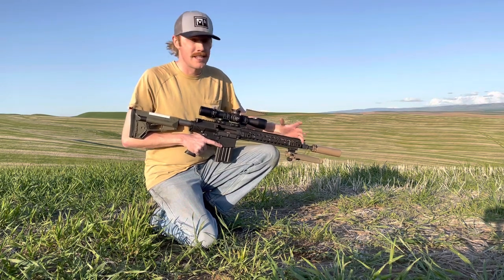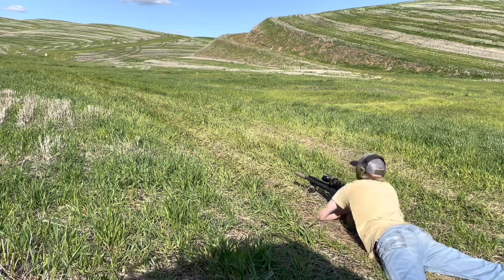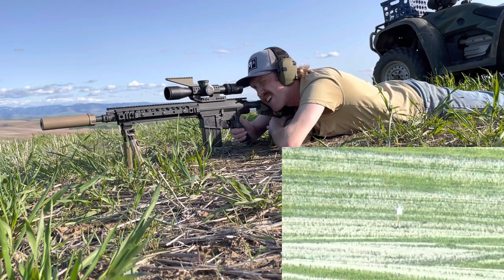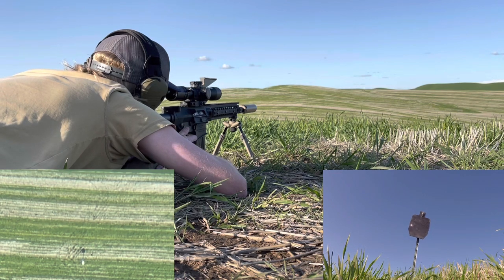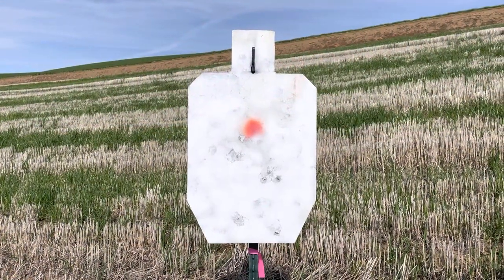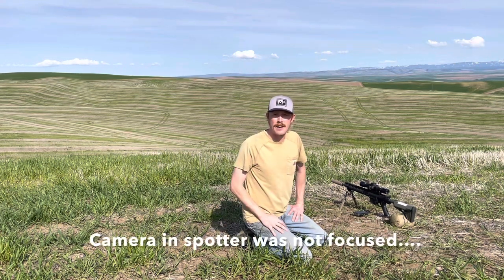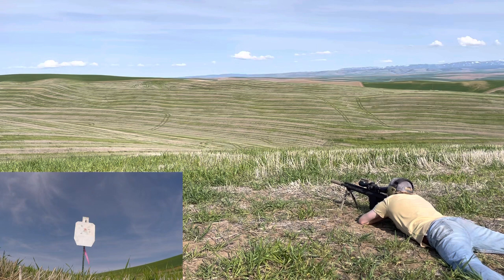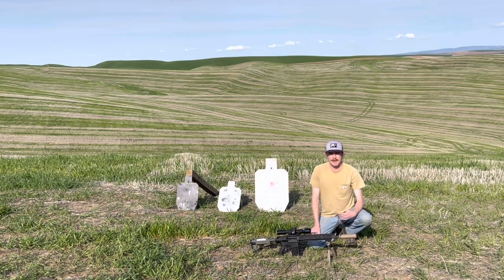.308 falls on its face at 800 yards?? Effective range of Knights Armament SR25 ECC?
How far can we effectively make hits with a DMR style 308 rifle? Folks commonly discount .308 as being only an 800 yd caliber so I plan to put this to the test. In this video I stretch the legs on the knights armaments SR25 ECC in order to find out the effective range of a 308 DMR platform. Rifle is equipped with a surefire socom 762 mini suppressor and topped with a nightforce atacr F1 4-16 scope utilizing a tremor 3 reticle. I'm shooting handloads out of the rifle running the 168gr sierra match king bullet.

00:00 Intro
02:17 100 yds
03:57 477 yds
05:44 790 yds
07:50 1020 yds
10:58 Bonus distance
13:55 Summary